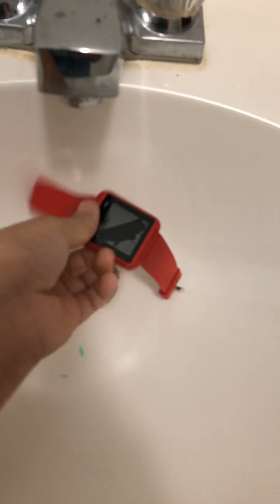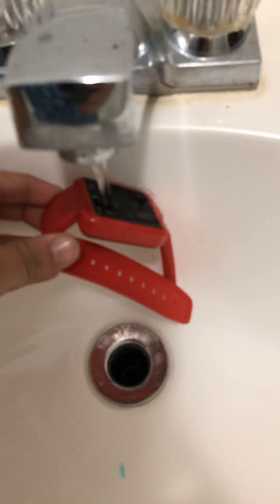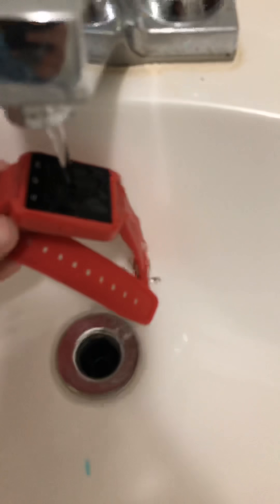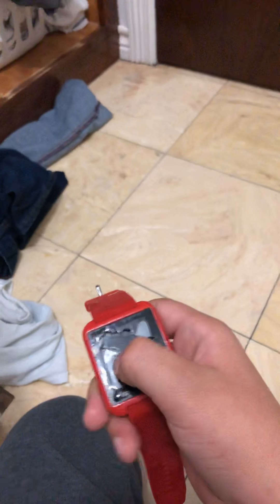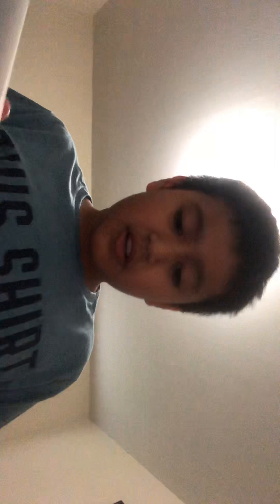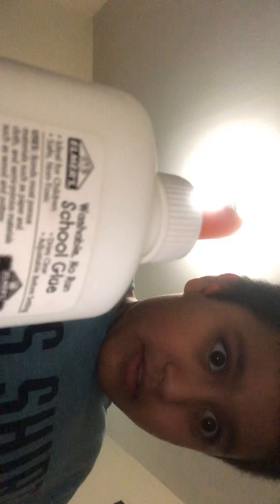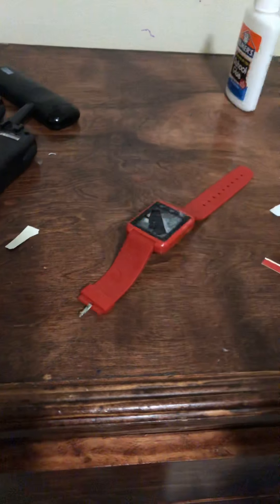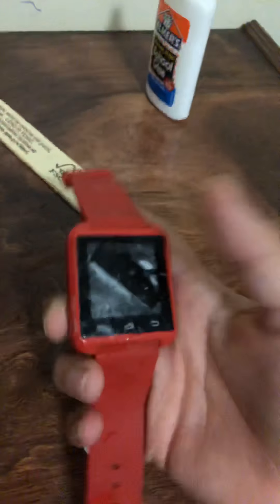Too broke a smart watch